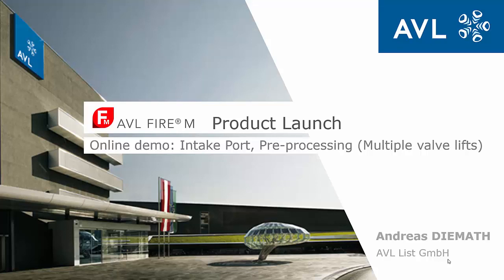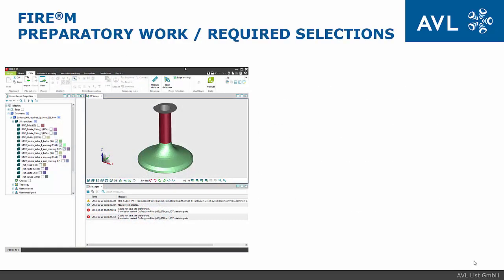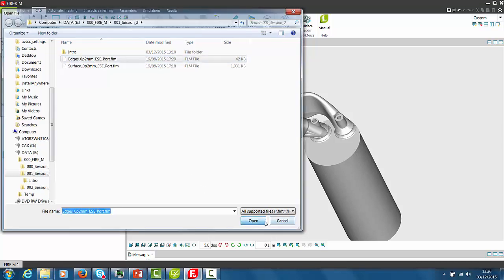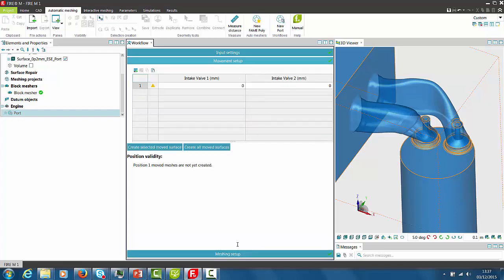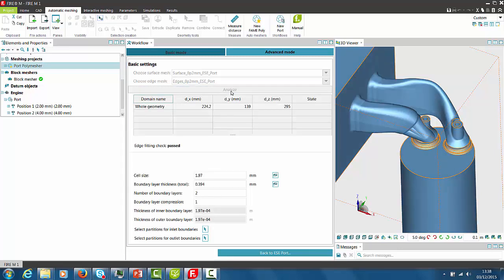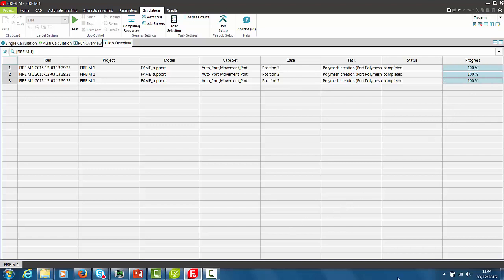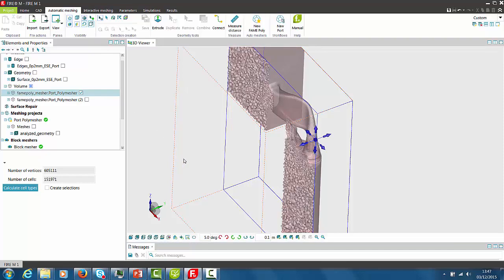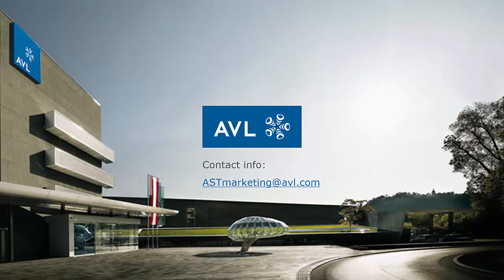AVL FIRE™ M Online Demo | Intake Port Pre-Processing Explained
Dive into the world of intake port pre-processing with our exclusive online demonstration of AVL FIRE™ M. This video provides a comprehensive walkthrough of the pre-processing steps for intake port simulations using AVL FIRE™ M. Ideal for both new and experienced users, the demo highlights key functionalities and techniques to optimize your pre-processing workflow. Discover the intricate details and best practices for setting up your intake port simulations effectively. Join us for an insightful session that will enhance your skills and understanding of AVL FIRE™ M's powerful capabilities in intake port pre-processing.